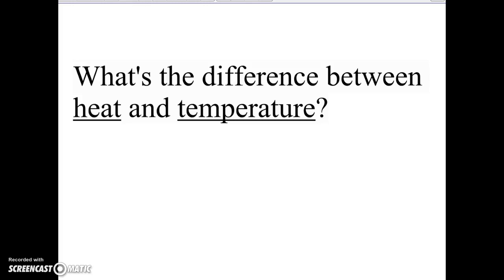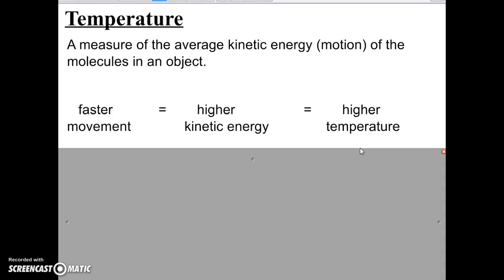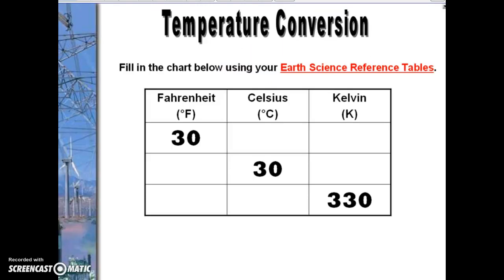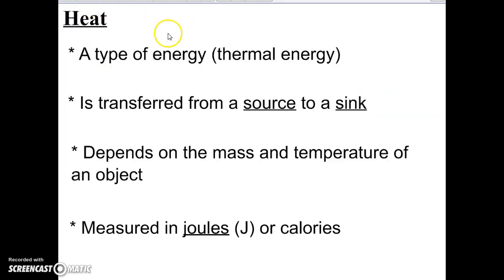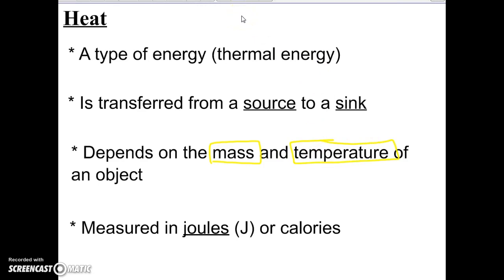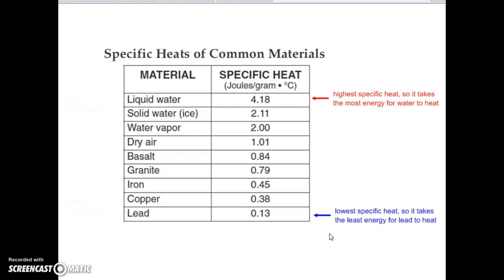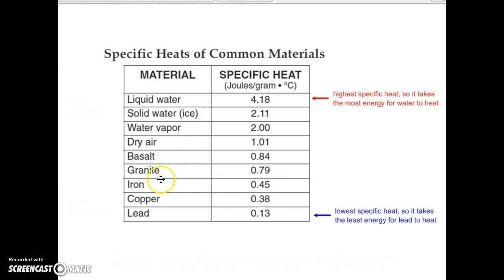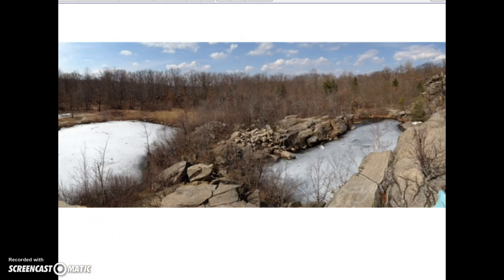Temperature vs. Heat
Explore the differences between temperature and heat, and learn why some objects heat and cool faster than others.